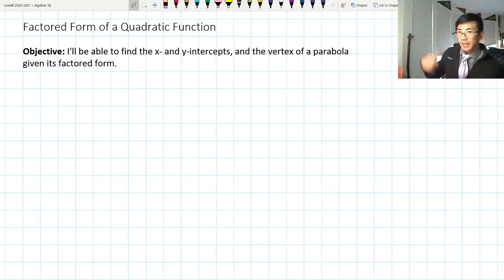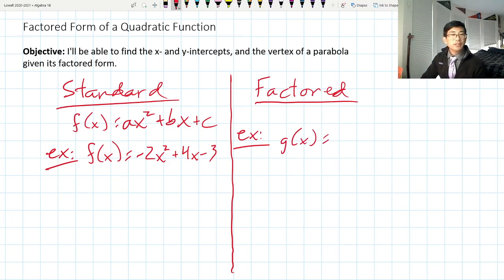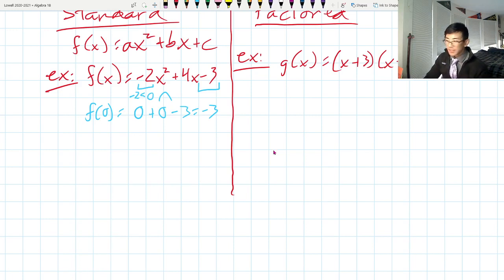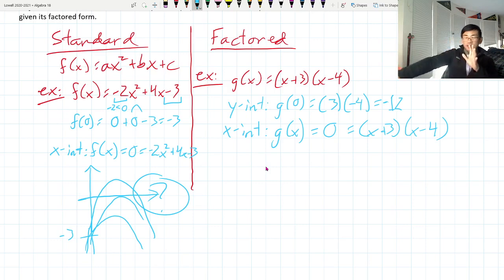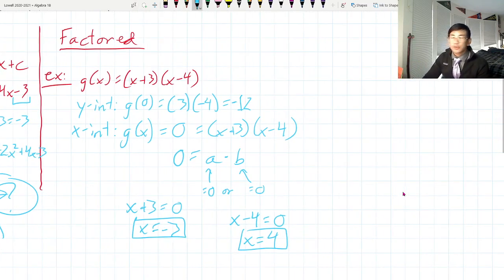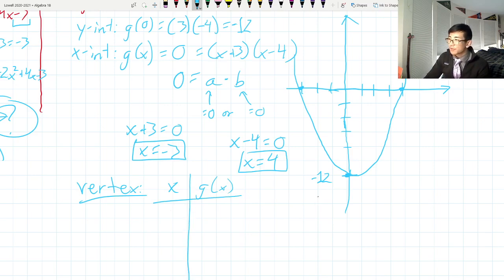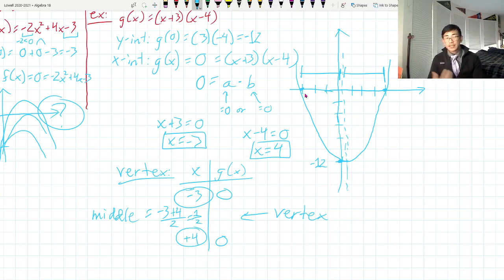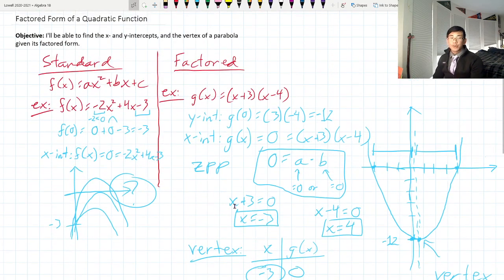(2) Factored Form of a Quadratic Function